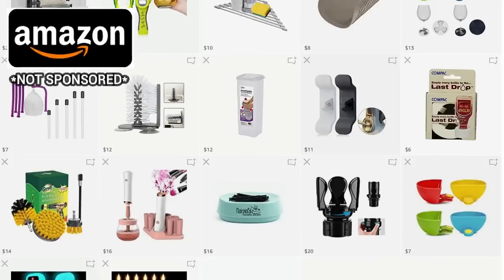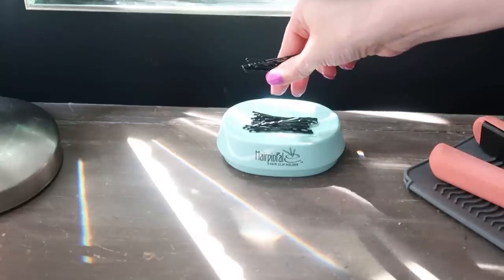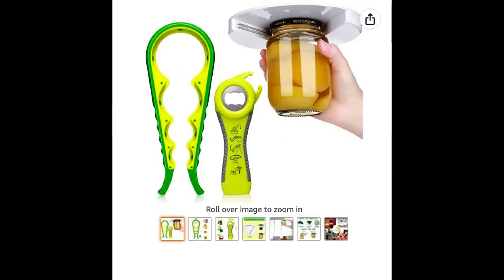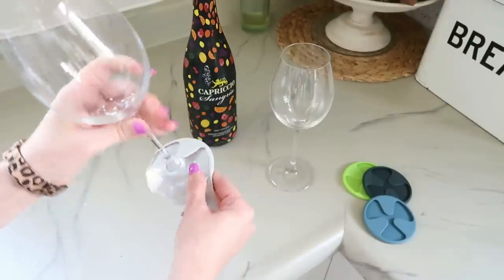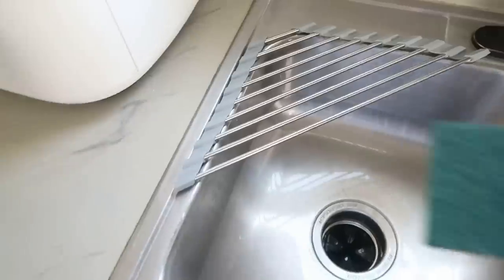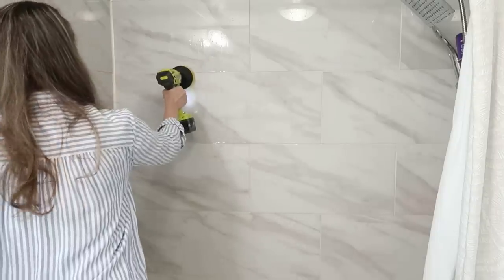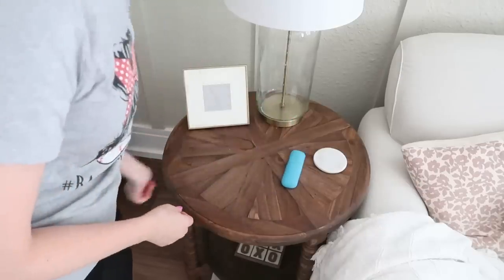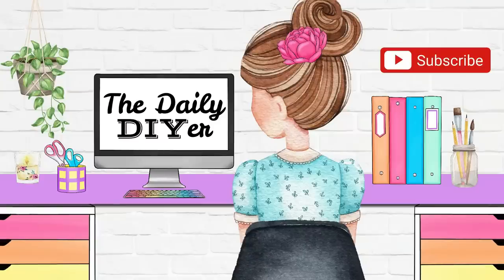*WEIRD* but GENIUS Amazon Items (YOU LITERALLY CAN'T LIVE WITHOUT!) ⭐️⭐️⭐️⭐️⭐️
Home HACKS and awesome AMAZON gadgets that will change your life forever!  Save time and money!